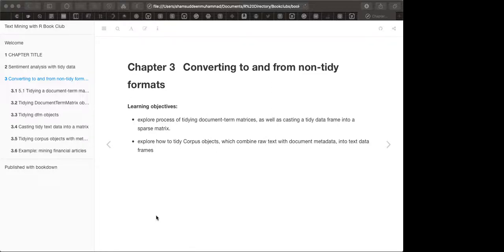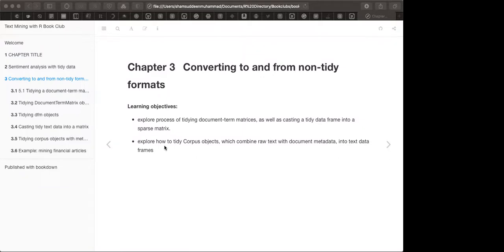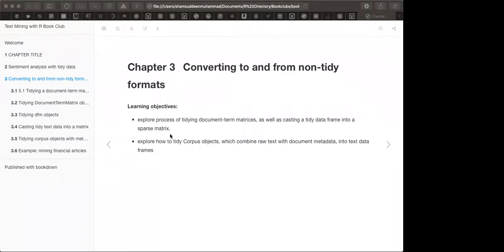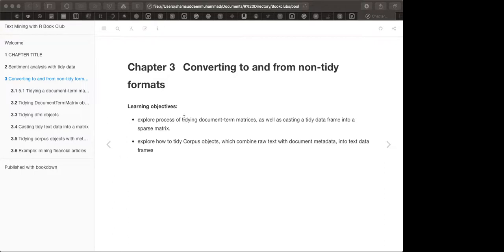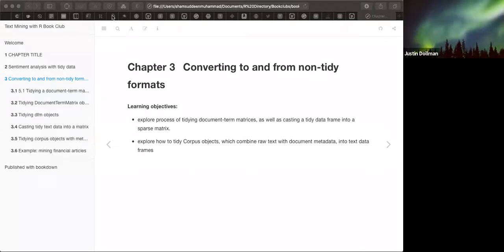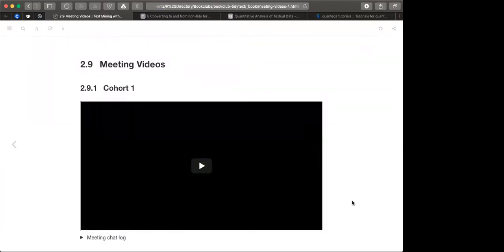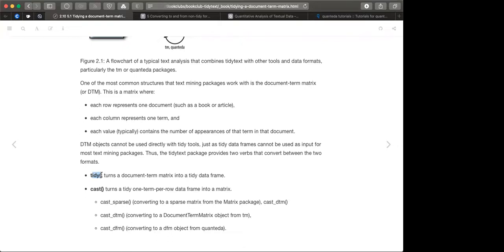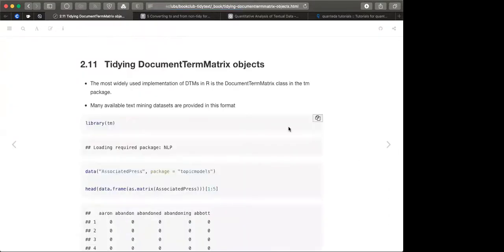Tidytext Book Club: Chapter 5: Converting to and from non-tidy formats (2021-10-27) (tidytext01)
Pavitra Chakravarty presents Chapter 5: Converting to and from non-tidy formats from Text Mining with R (a Tidy Approach) by Julia Silge and David Robinson on 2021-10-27, to the R4DS Tidytext Book Club. Cohort 1